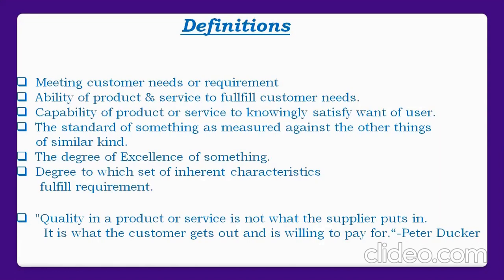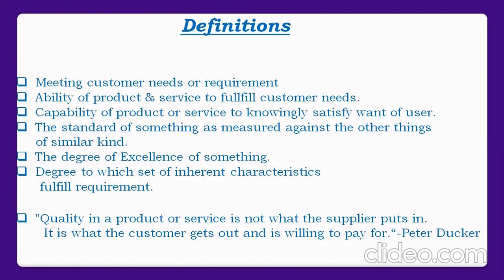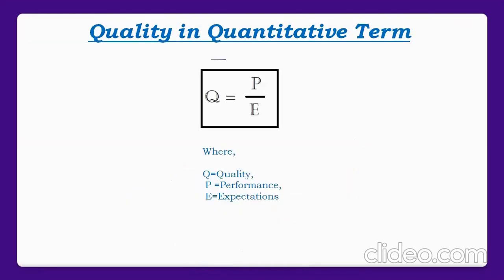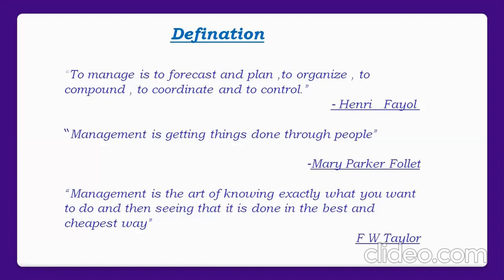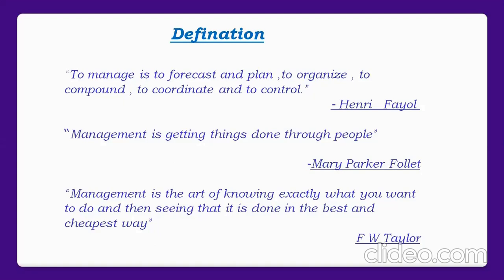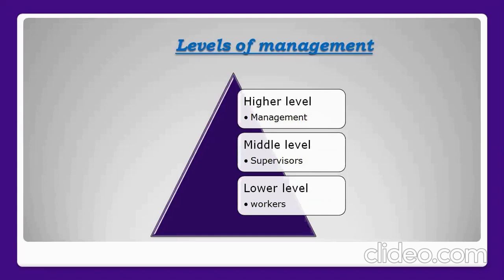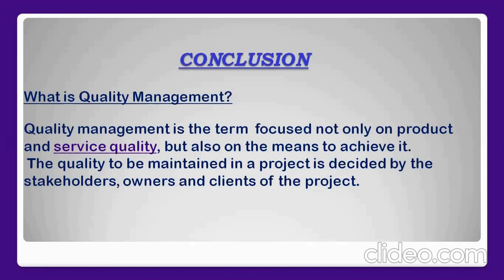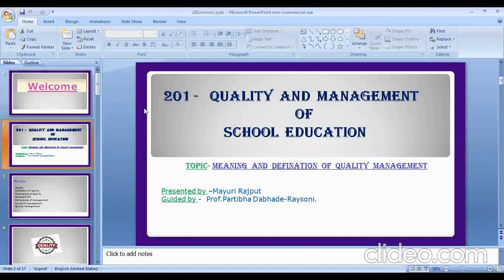Quality management in Education| Dimensions of Quality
Quality management in Education and Dimensions of Quality

This seminar is given by my student Mayuri Rajput.